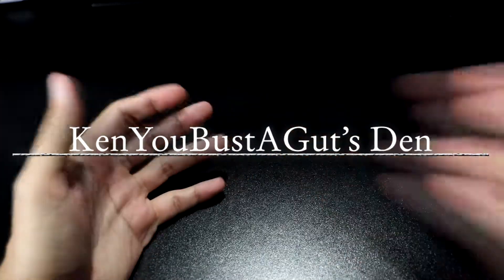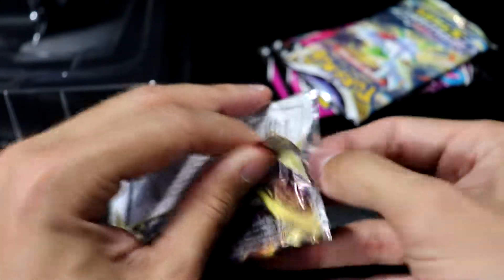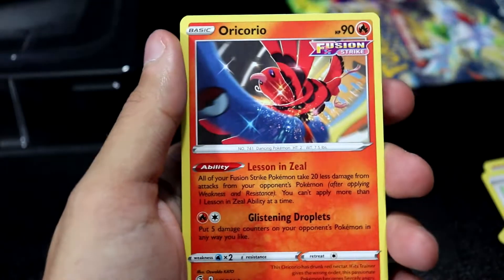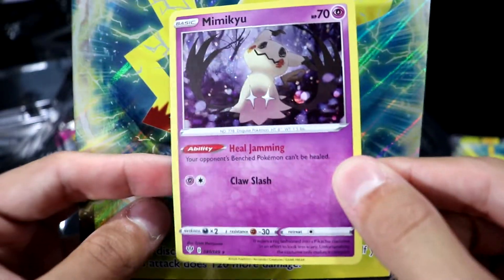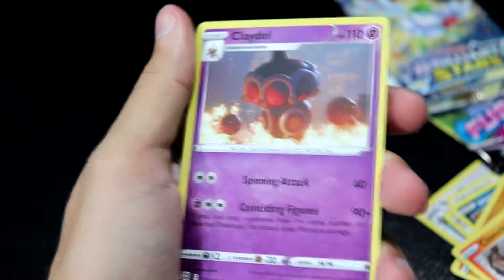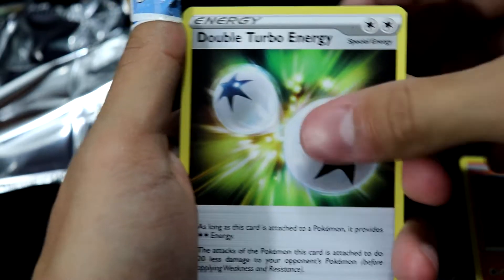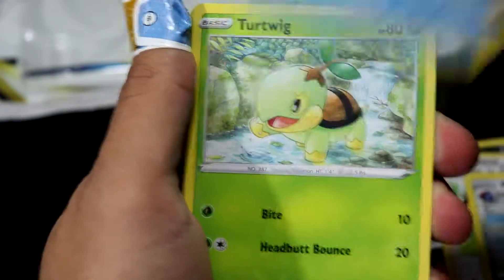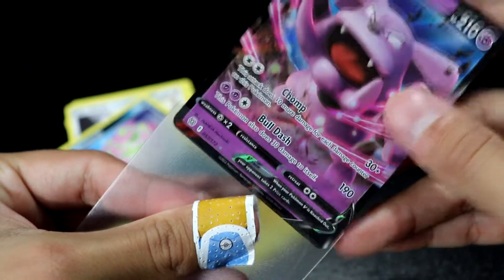Opening a *NEW* Pikachu V Collection Pokemon Box!!!!! (2022)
Got me some poikachus... again

Launch: March 25, 2022

Pikachu is all charged up and ready to leap into battle as an electrifying Pikachu V in the Pokémon TCG: Pikachu V Box. This foil Pikachu V promo card will shock your opponents with its Lightning Blast attack: For the cost of 2 Lightning and 1 Colorless Energy, Lightning Blast does 100 damage to the opponent's Active Pokémon. To give the move a quick burst of power, you can opt to discard all Lightning Energy that you've attached to Pikachu V to do an extra 120 damage.

Given that sly grin on Pikachu V's face, we should have known that it had a trick in store. In addition to Pikachu V, the Pikachu V Box also includes a foil card featuring Mimikyu along with a foil oversize card featuring Pikachu V that will look great on display in your collection. You'll even get four Pokémon TCG booster packs to add to your deck. With Pikachu V on your team, you're sure to have a blast.

The Pokémon TCG: Pikachu V Box includes: 1 foil promo card featuring Pikachu V 1 foil card featuring Mimikyu 1 foil oversize card featuring Pikachu V 4 Pokémon TCG booster packs A code card usable in either the Pokémon TCG Online or Pokémon TCG Live The Pokémon TCG: Pikachu V Box is available at the Pokémon Center and where Pokémon TCG products are sold.